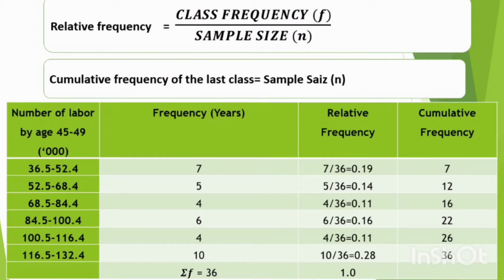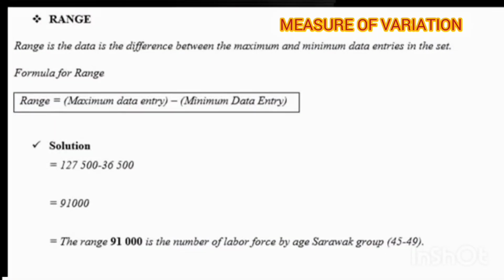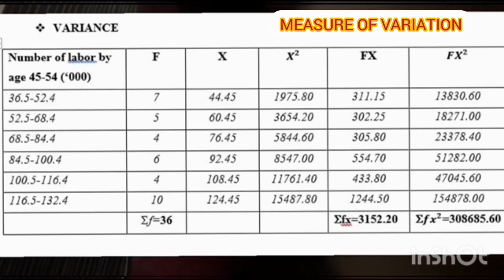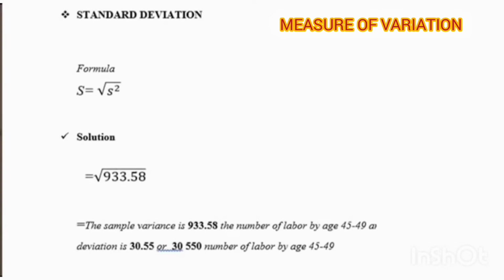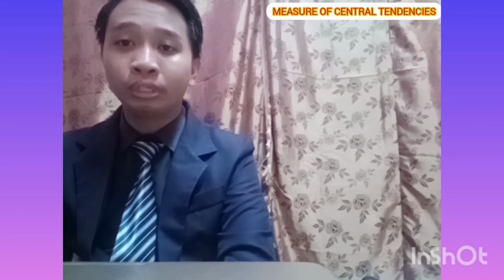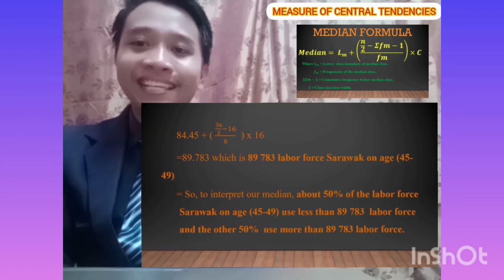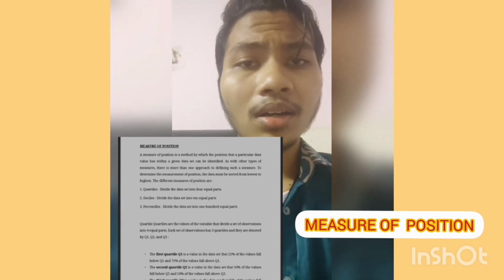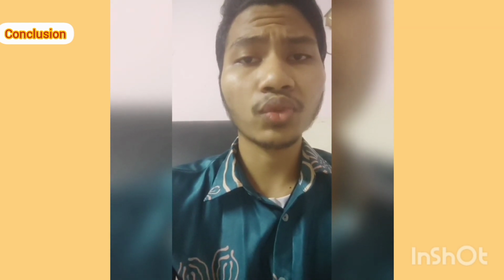Business Statisics Presentation (L2 Class) *LABOR FORCE BY AGE GROUP (45-49), SARAWAK, 1982-2019*...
Present by
1.MOHD HISYAM EZIDI BIN RAIMI-H19A0251

2.MOHAMAD ADHAM BIN AZHAR-H19A0214

3.NUR AL-RAHMAN BIN ABU BAKAR-H19A0469

4.NOR AISHAH BINTI RAHIM-H19A0380

5.WAN NURIN NADHIRA BINTI WAN ZURIZAK-H19A0902